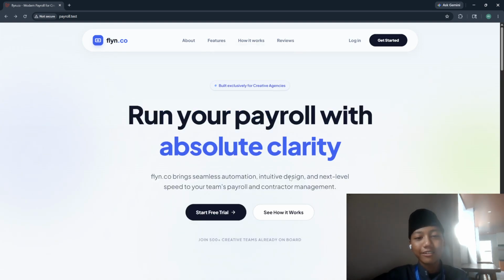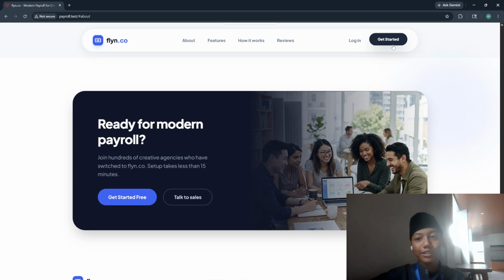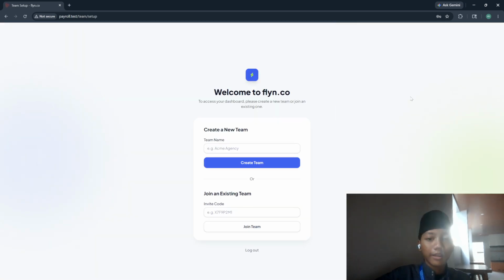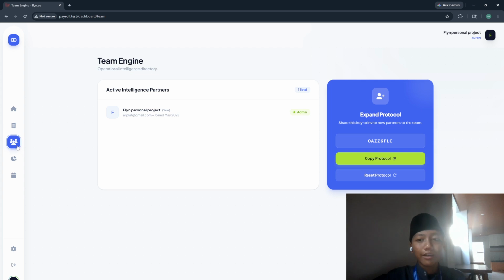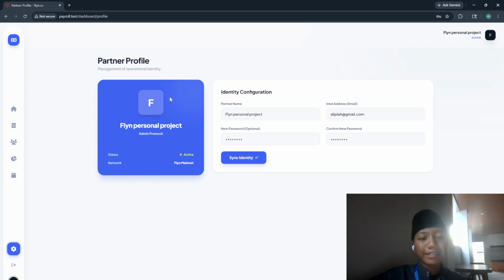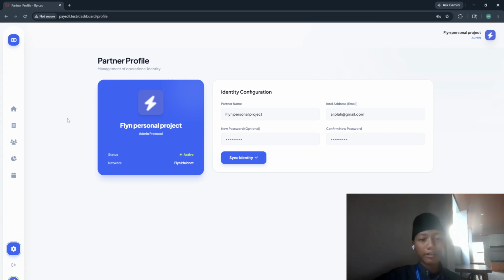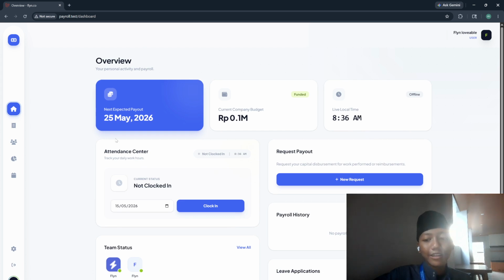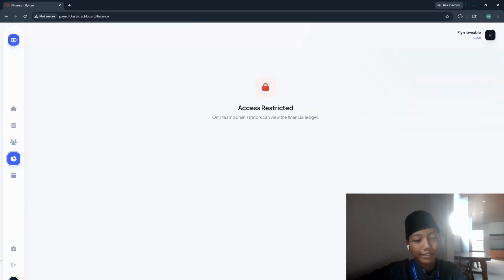payroll website laravel project - it project